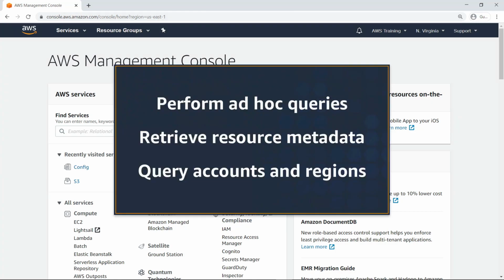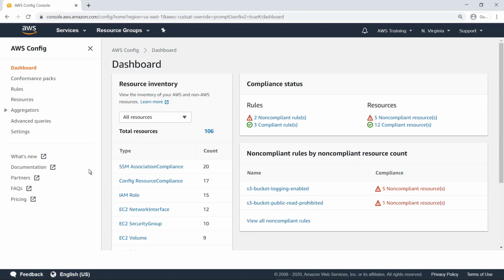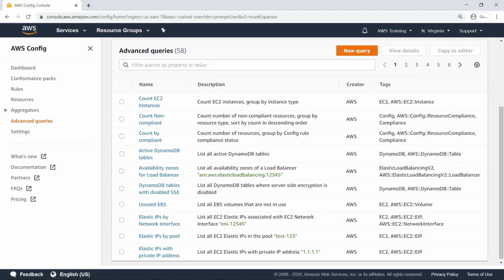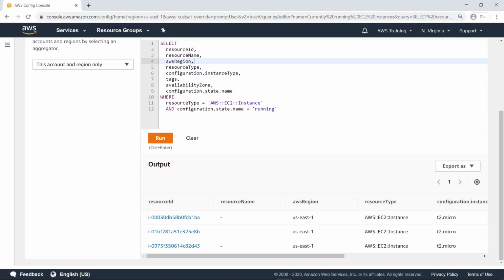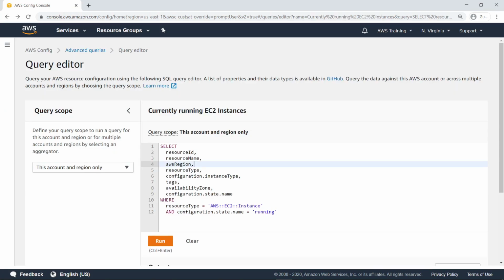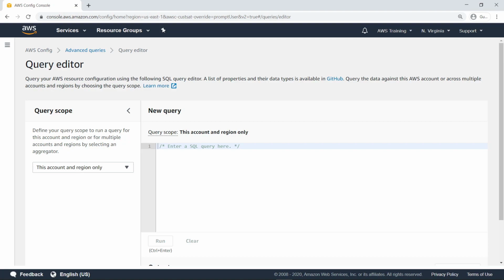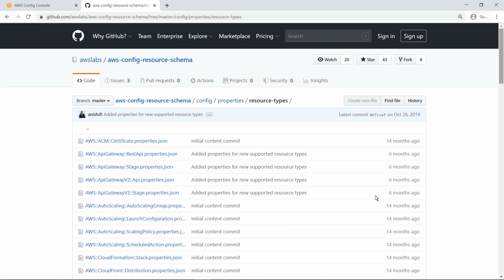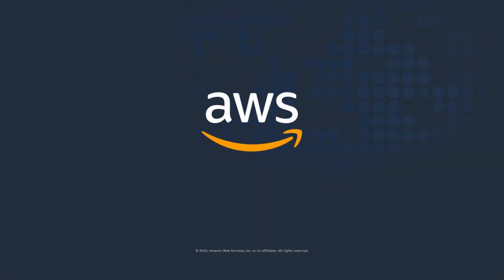Query Resource Configuration Properties Using AWS Config Advanced Query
In this video, you’ll see how to query resource configuration properties using AWS Config advanced query. With this feature, you can perform ad hoc queries against the current configuration state of your resources, retrieve resource metadata across multiple services from a single interface, and run the same query across multiple accounts and regions.